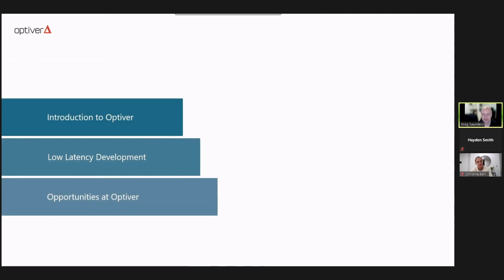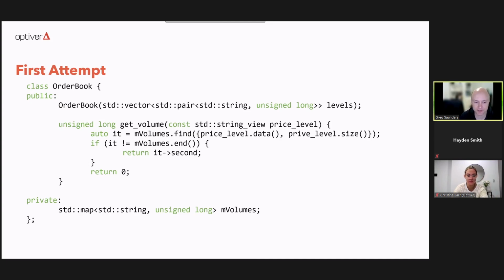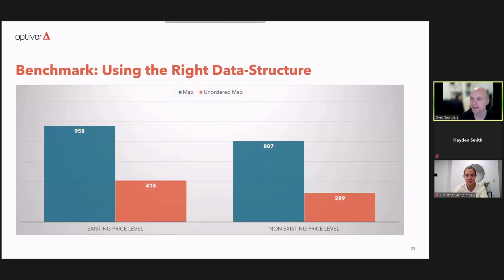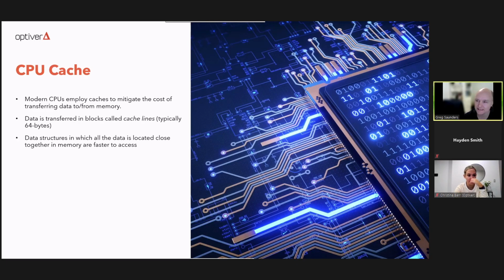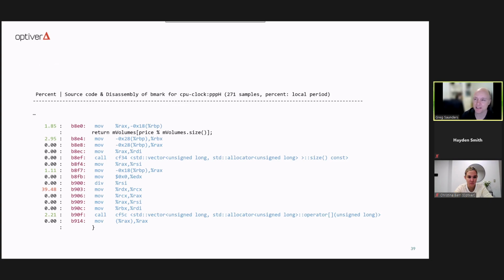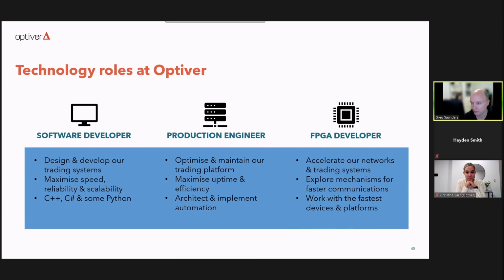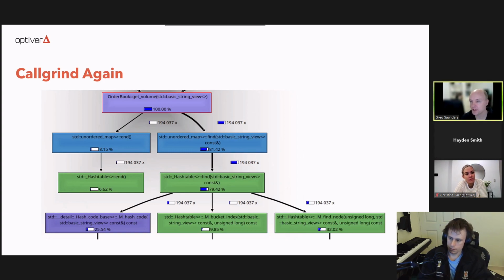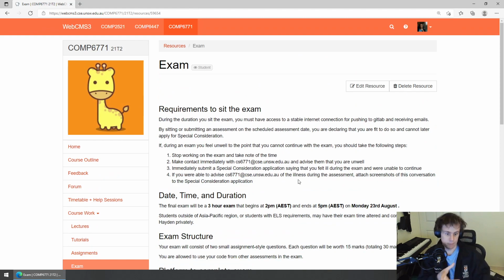COMP6771 21T2 - 10.1 - Optiver guest Lecture